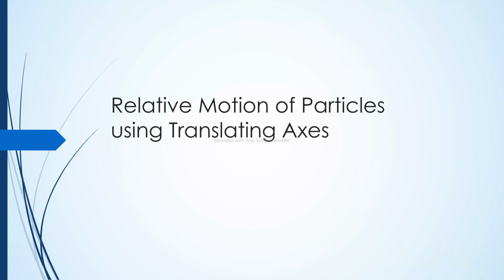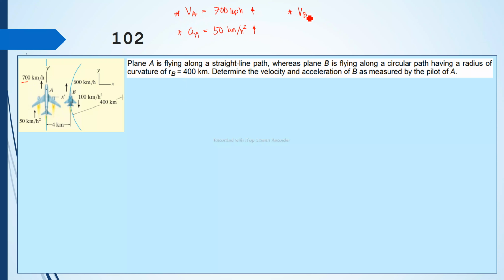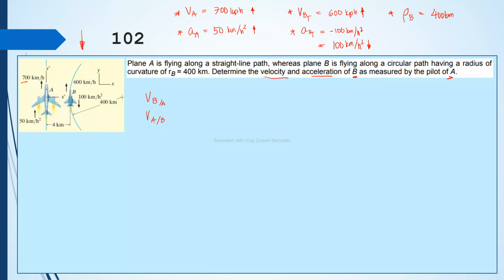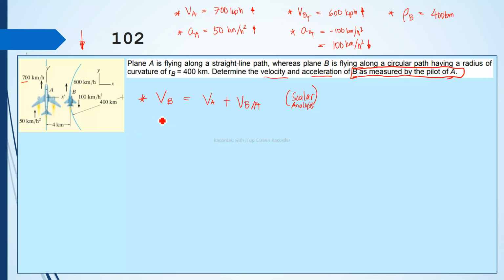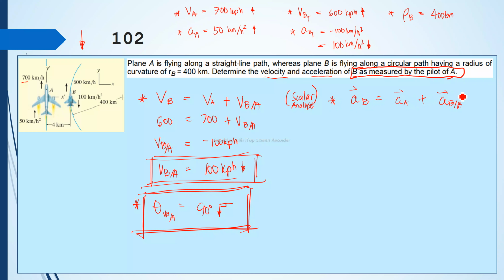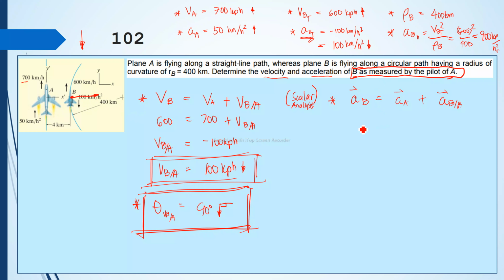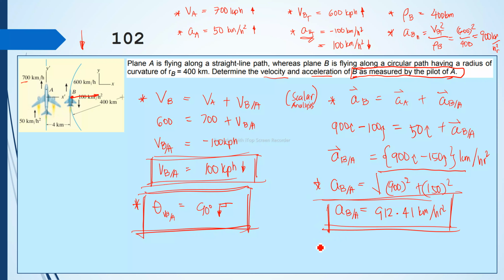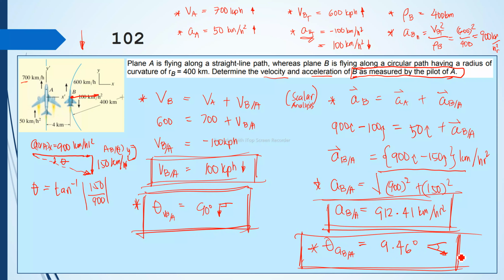Describing the Relative Motion of Two Particles using Translating Axes (Part II)